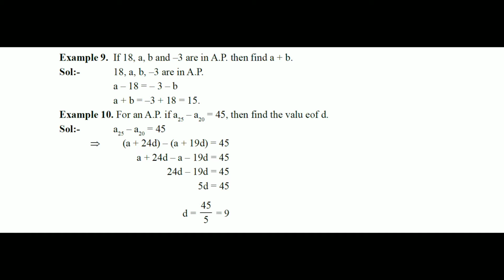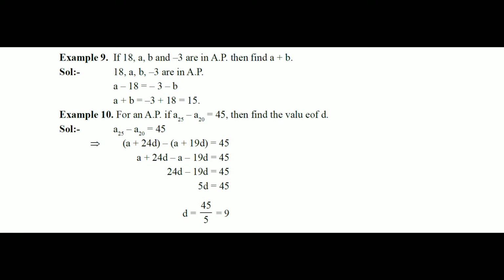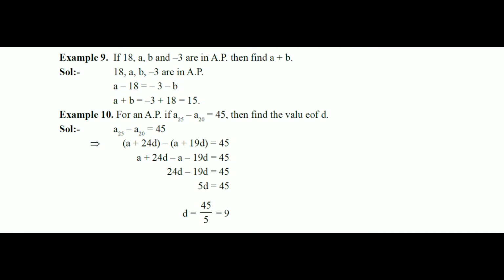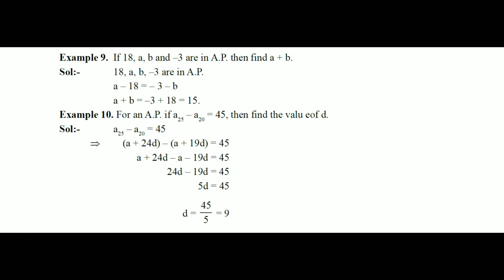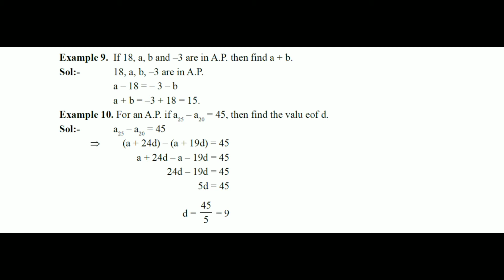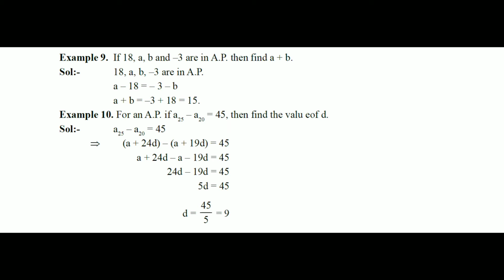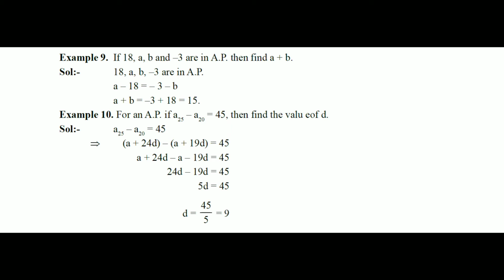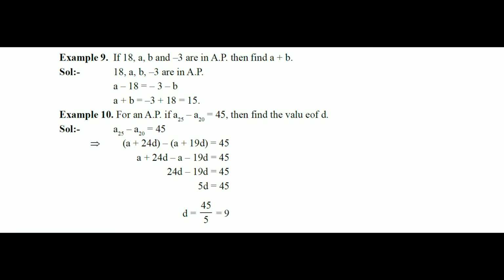Math- 10th Arithmetic Progression : Part-6